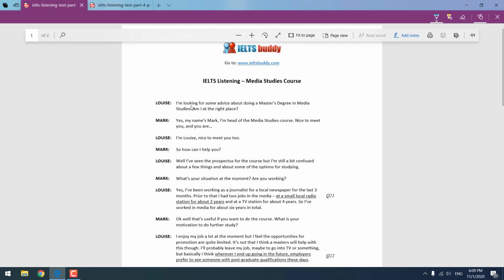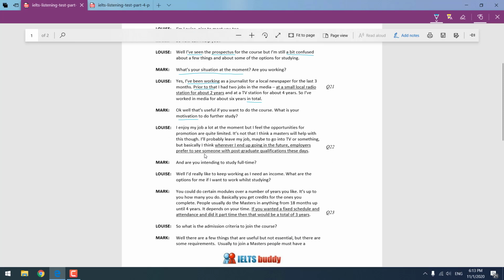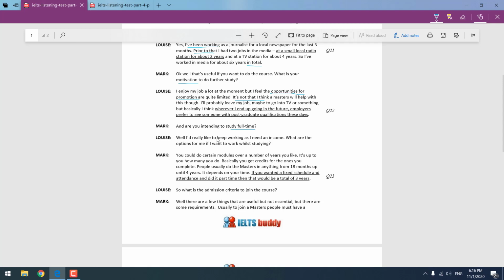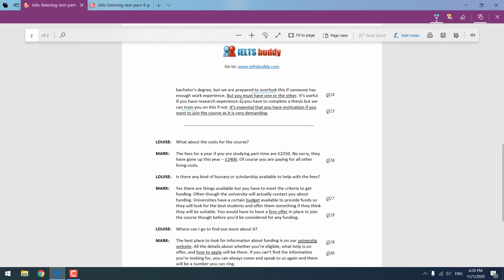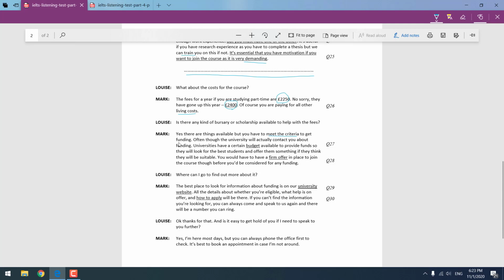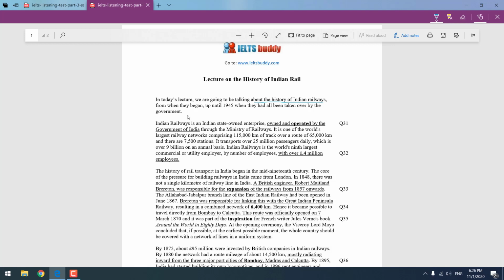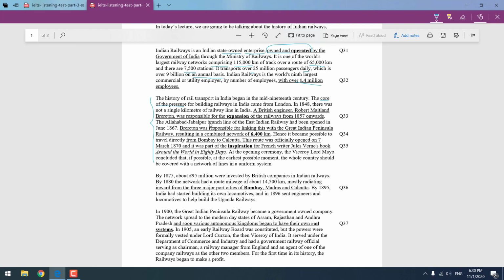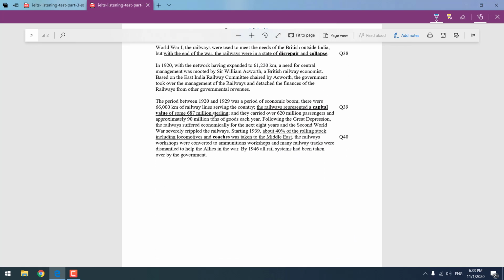IELTS Listening Practice, parts 3-4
This video includes analysis of a sample part 3 and part 4 of IELTS Listening section.
If you haven't watched the other videos, follow the channel and watch the previous videos.